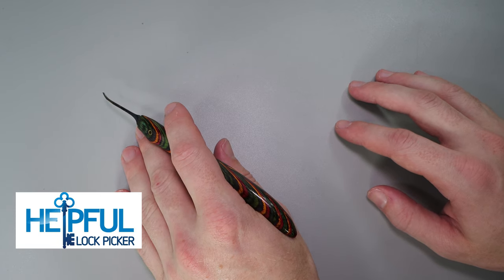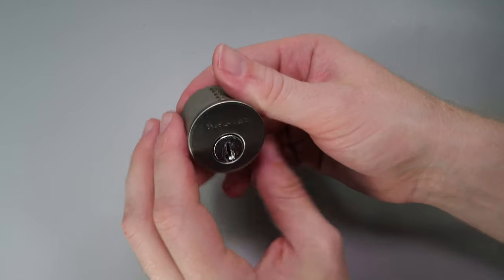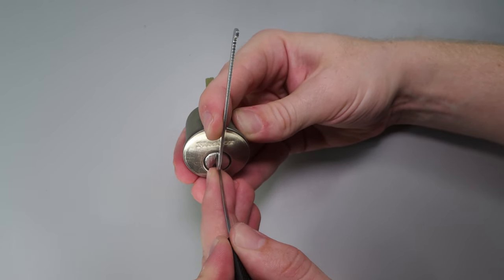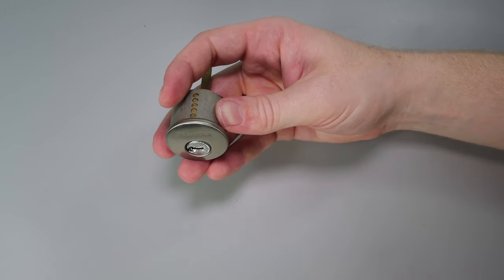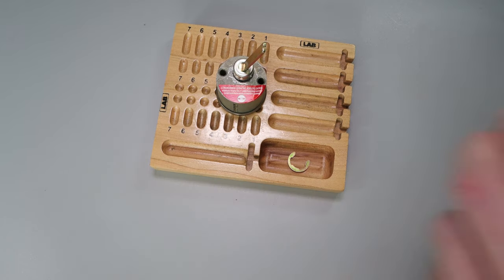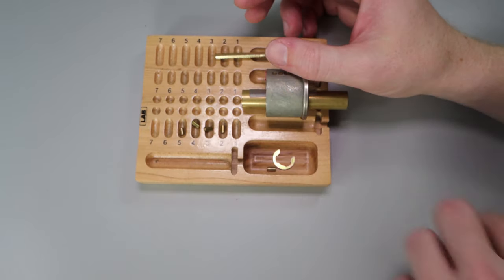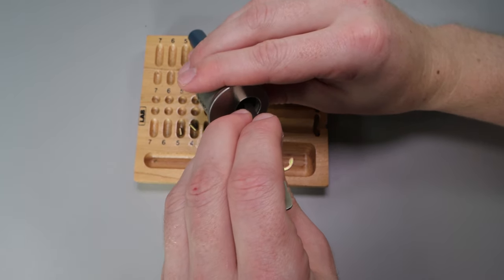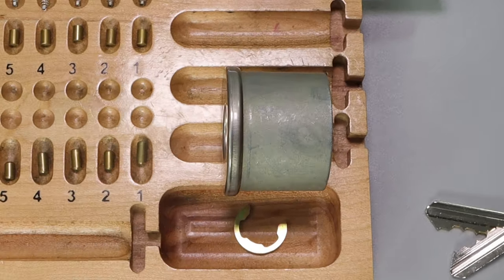A Master Lock Kwikset Deadbolt: An Interesting Combo For Your Front Door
Who would have thought that there was a Master Lock deadbolt with a Kwikset (Kw1) core. I just find this to be an interesting combination given the historic quality of these two brands. Will I be able to get this lock open even though I am a bit rusty? Lets find out! Would you put this lock on your home? Please share below

1. Clear Acrylic Padlock
2. Master Lock No 3
3. Master Lock 140
4. Brinks 40 mm Padlock
5. Master Lock 570
6. Master Lock 911
7. Commando Padlock
8. American Lock 1100 Series
9. Master Lock 410 LOTO
10. Abus Titalium 80TI/50

00:00 Introduction
00:32 Unboxing
01:48 Picking
03:28 Lock Finally Open!
05:20 Gutting
07:34 Pin Close-up